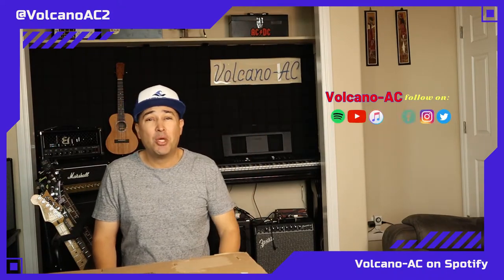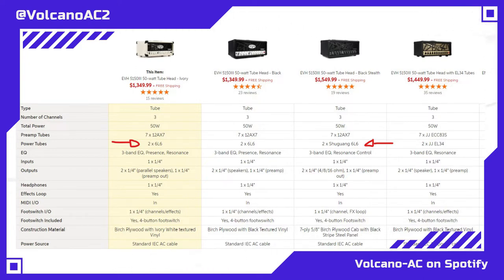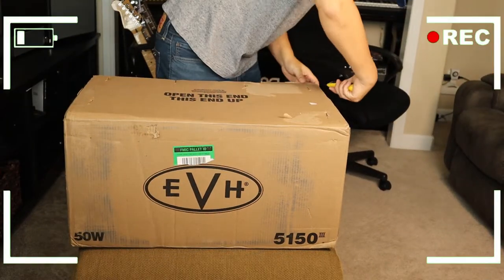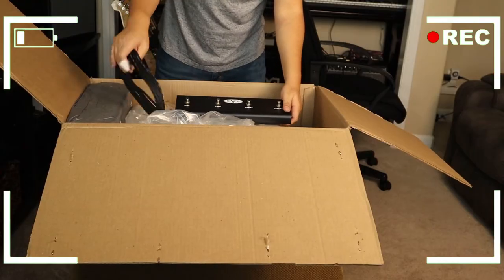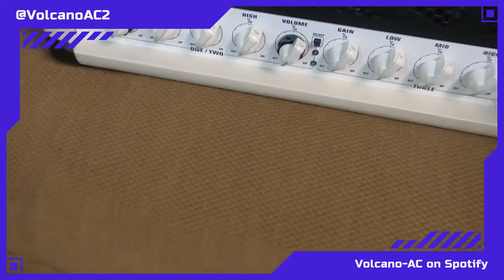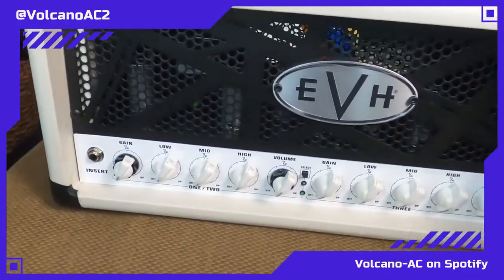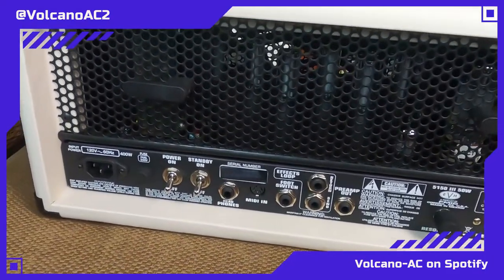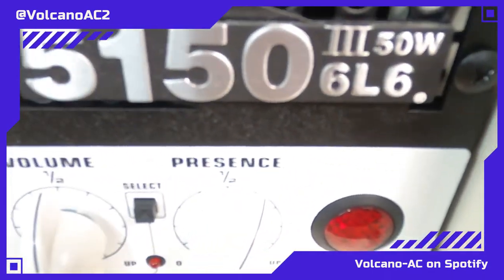Unboxing in 2022: EVH 5150 iii 50 watts amplifier Ivory color.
In this quick video I unboxed the EVH 5150 iii 50 watts amplifier.  I purchased this amp in 2022. This is the first EVH amp that I own.
The background music was created and played by myself at my home studio.

 Do you want to hear a couple of songs? Then check them out below: